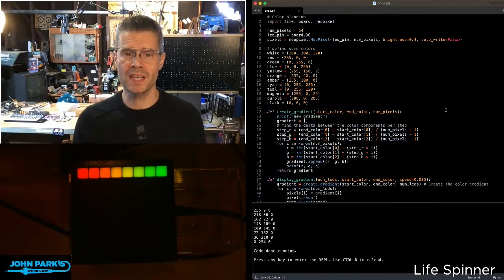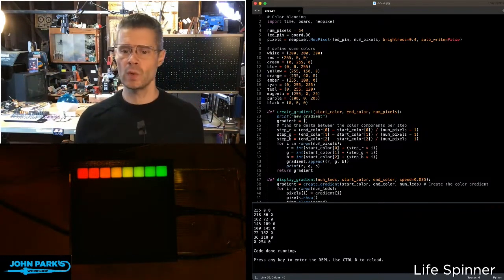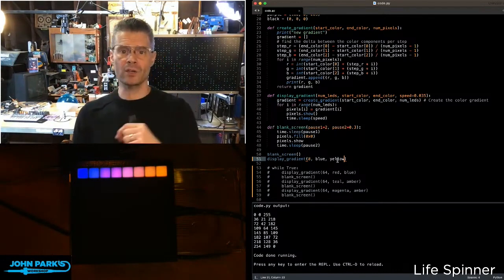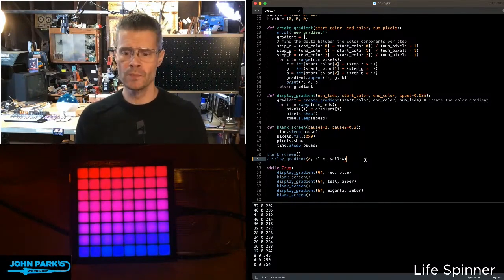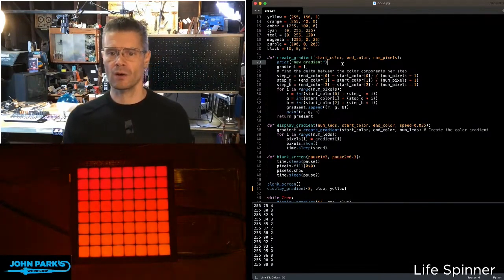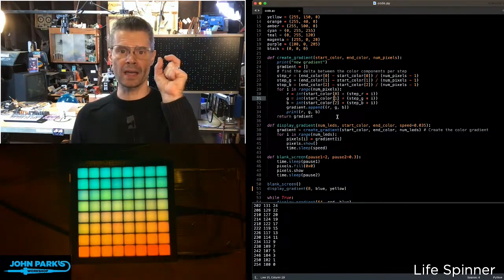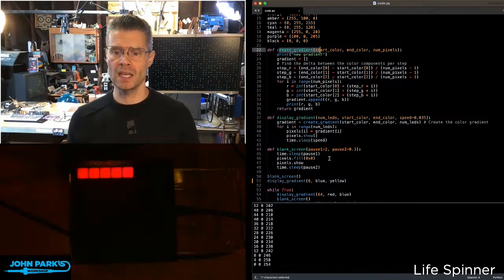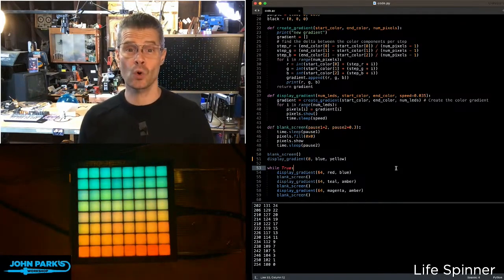John Park's CircuitPython Parsec: Color Gradients with NeoPixels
Create RGB color gradients for NeoPixels in CircuitPython